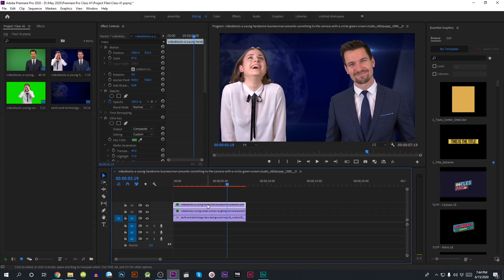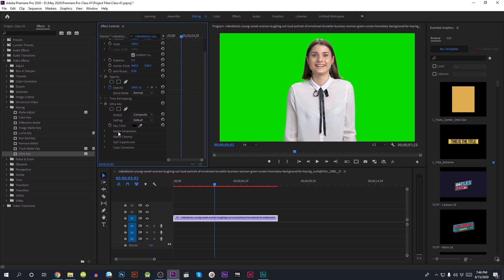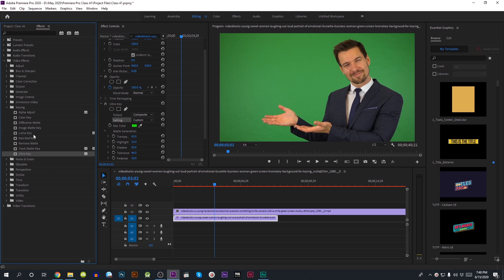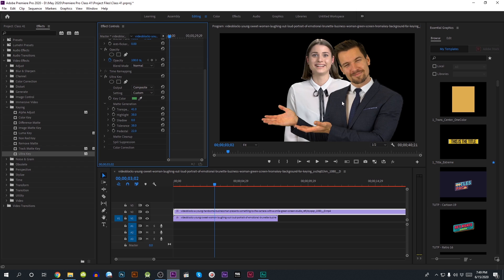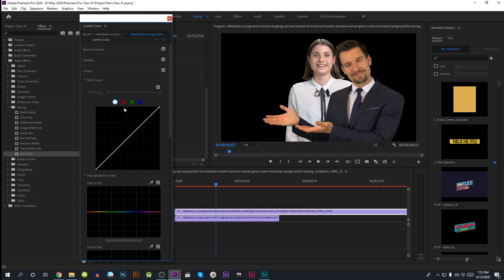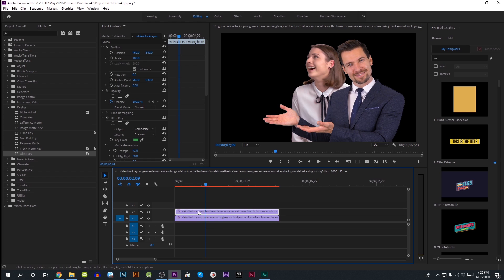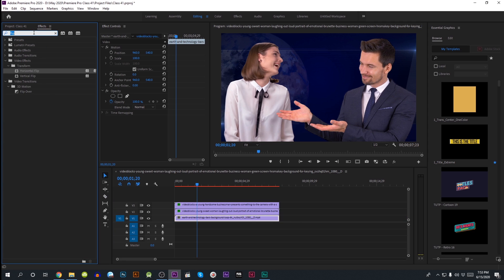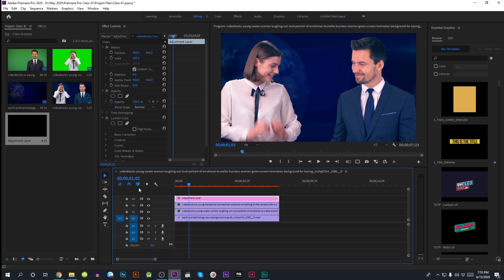Premiere Pro 2020 Green Screen Tutorial [Bangla]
During this video, I shall show you how to remove the green screen using the ultra key in premiere pro 2020 and do some basic color correction to look at it as good as possible!